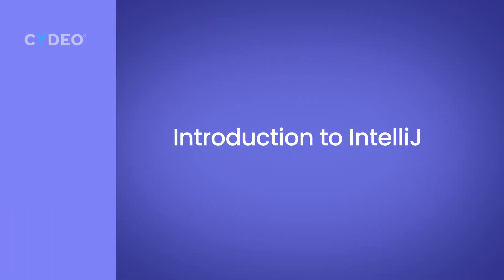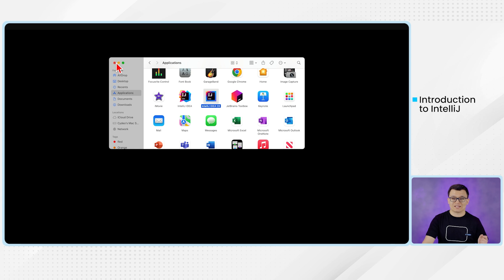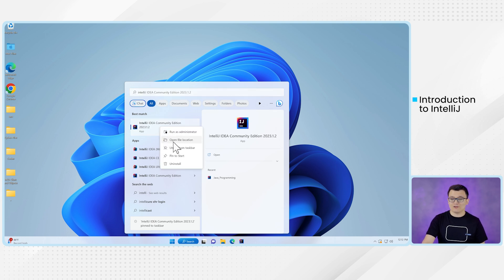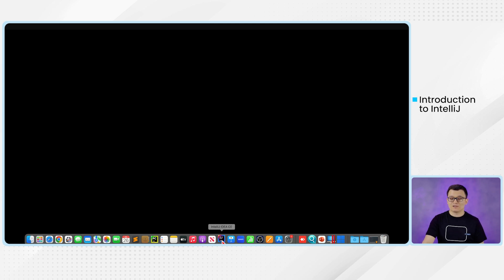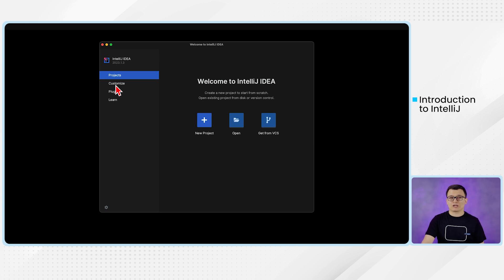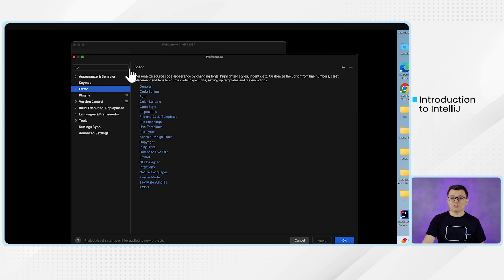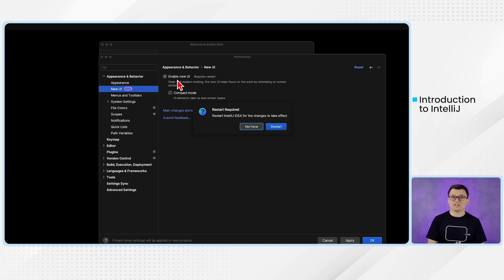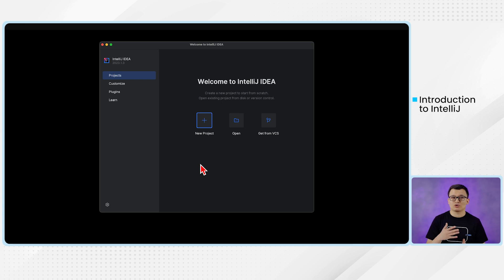Day 03 - 01 - Introduction to IntelliJ